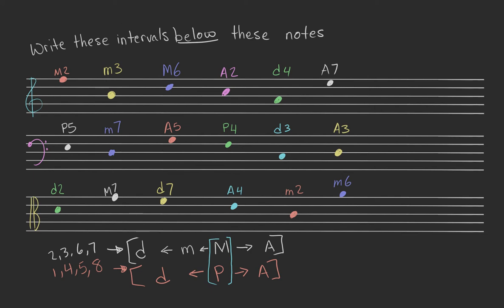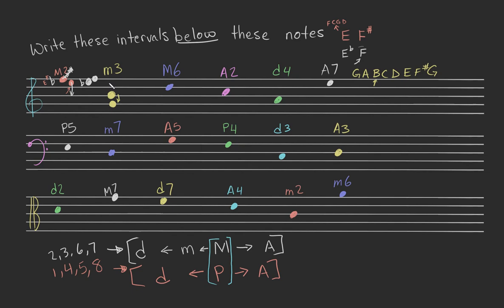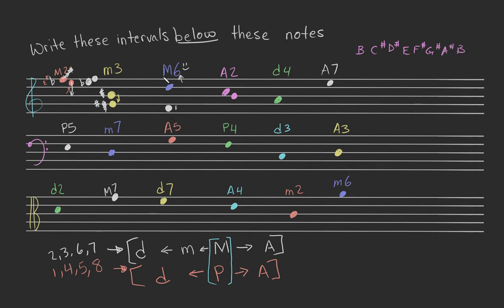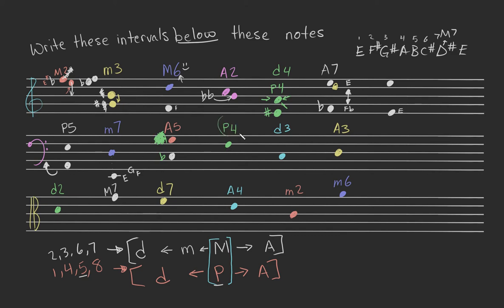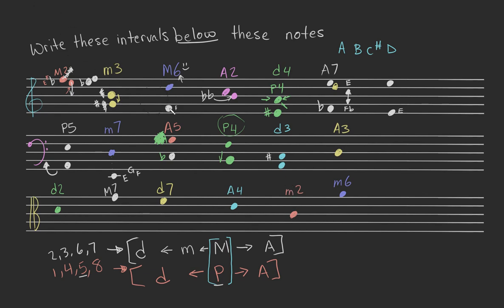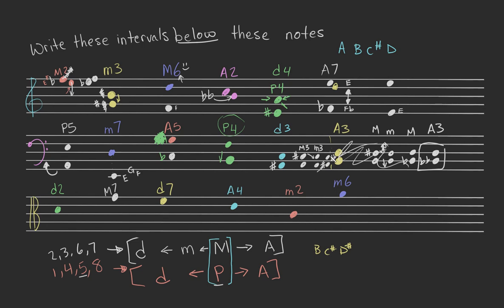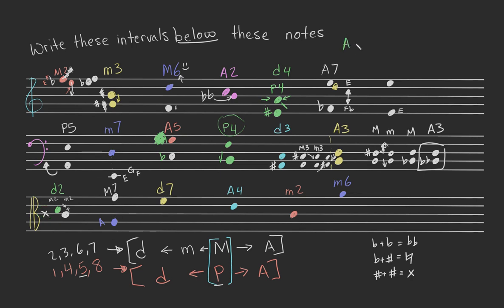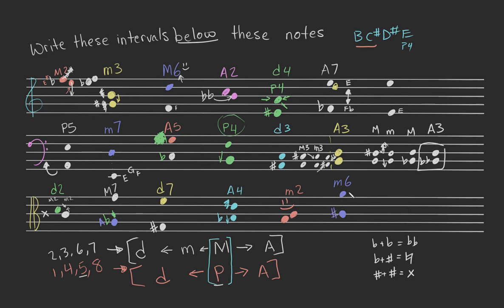Writing Intervals Below Notes | StevenJacks.com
Learn how to write intervals below notes.